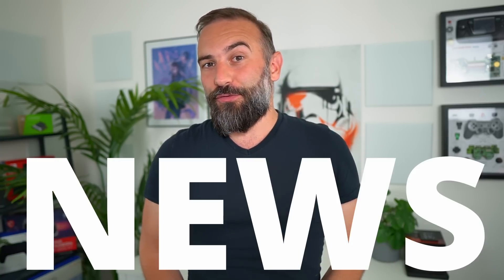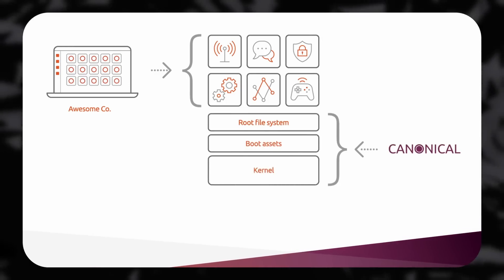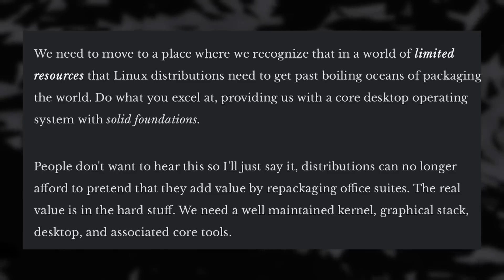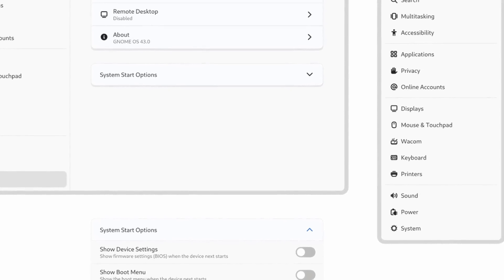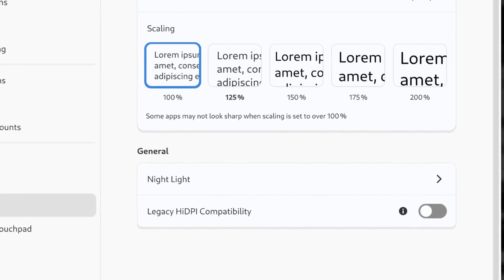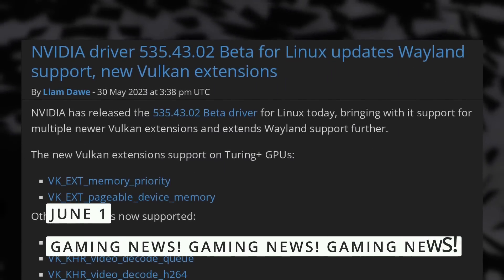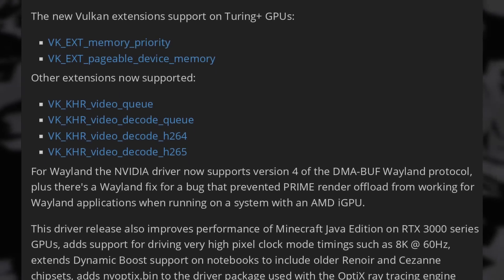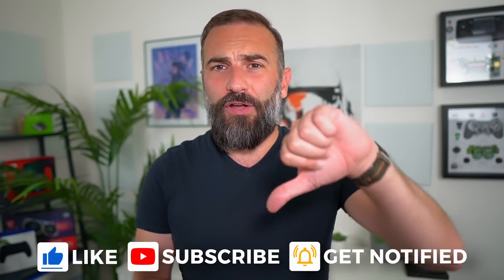Immutable Ubuntu, Red Hat drops LibreOffice RPMs & BIG GNOME updates: Linux & Open Source news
00:00 Introduction
00:31 Sponsor: Nick from The Linux Experiment
01:11 Ubuntu plans an immutable desktop distro
02:50 Red Hat drops LibreOffice RPMs for Flatpak
04:36 GNOME will get a flatpak syncing tool and a revamped System panel
06:08 GNOME could get a full light theme
07:20 GNOME fractional scaling support
08:25 Linux Mint 21.2 will bring touchpad gestures
09:36 Portals will now work better with all DEs or tiling WMs
11:04 Gaming News: Nvidia Wayland support, Wine...
12:38 Sponsor: get a PC that runs Linux perfectly
13:30 Support the channel

Ubuntu plans an immutable desktop distro

Red Hat drops LibreOffice RPMs for Flatpak

GNOME will get a flatpak syncing tool and a revamped System panel

GNOME could get a full light theme, and official fractional scaling support

GNOME fractional scaling support

Linux Mint 21.2 will bring touchpad gestures

Portals will now work better with all DEs or tiling WMs

Gaming News: Nvidia Wayland support, Wine...